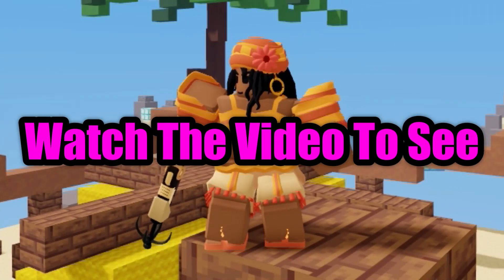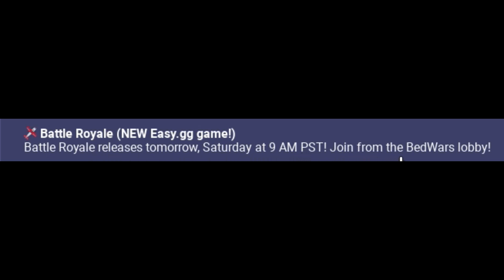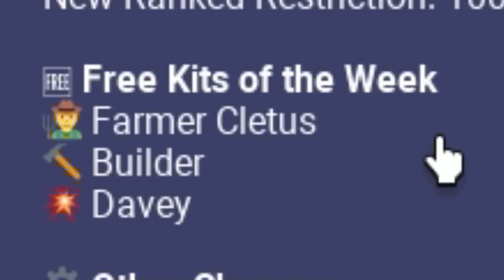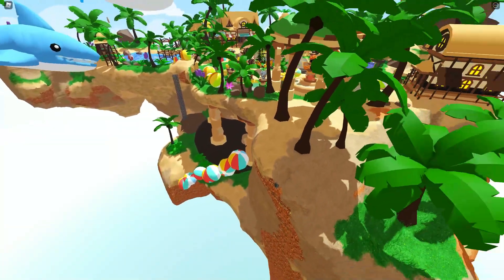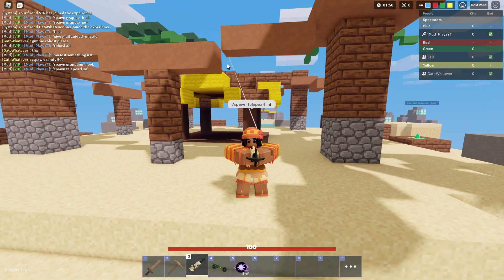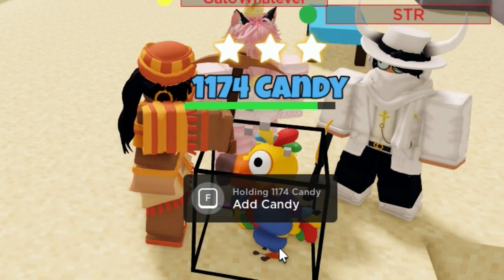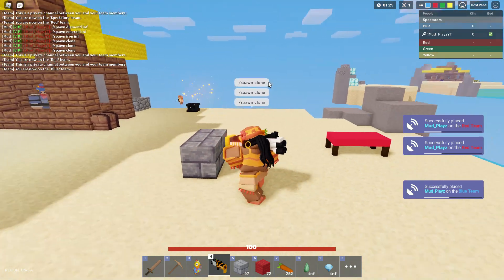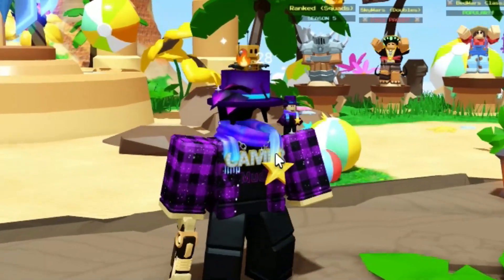*NEW* LUCIA KIT IS BROKEN... (Roblox Bedwars)